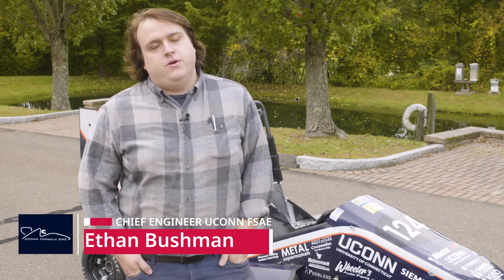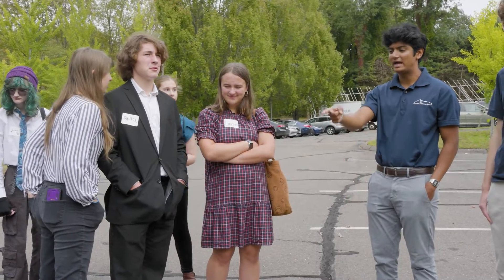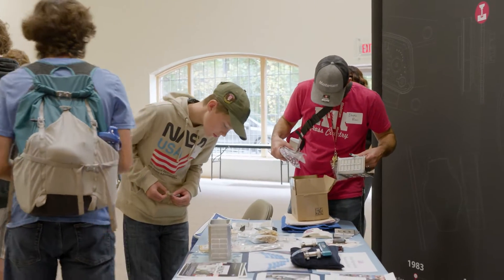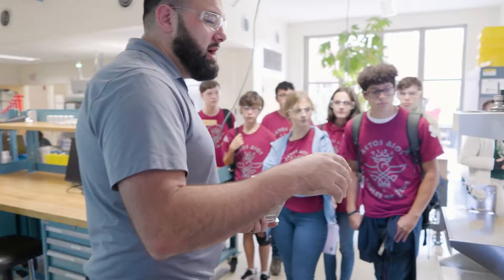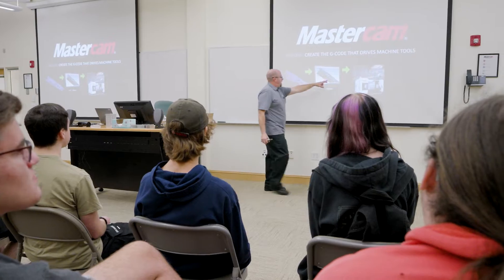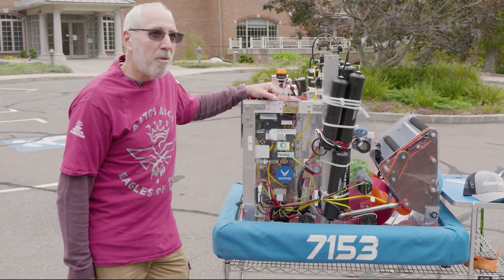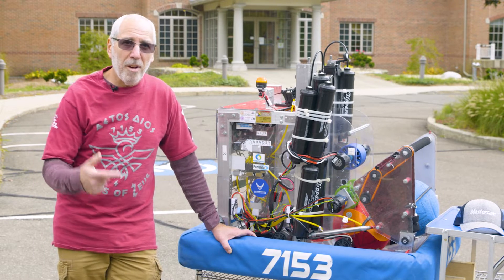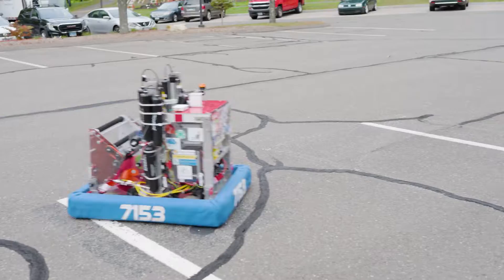Manufacturing Day 2023 Recap | Mastercam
Preparing the next generation for a promising future in the dynamic world of manufacturing is of utmost importance. Join us on this exciting journey as we look back on our recent event at Mastercam HQ in Tolland, CT, where we had the privilege of hosting a group of talented students for Manufacturing Day.

Together, we delved into an inspiring day of collaboration with our esteemed partners and sponsored programs, unveiling the incredible potential of cutting-edge Mastercam software and state-of-the-art equipment. Discover how these tools are propelling students towards excellence in the realm of manufacturing!
Very Special Thanks to:
Flo Gold – Video & Film - @nasahunch5282
Barry Curcio – Mentor - Aetos Dios Robotics
Ethan Bushman – Chief Engineer - @uconnfsae
Join the Mastercam community on social